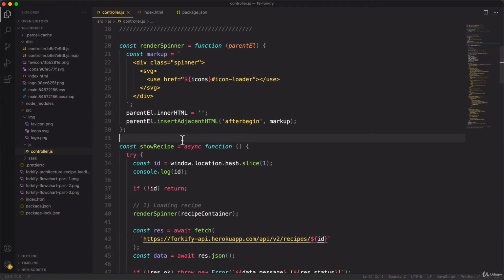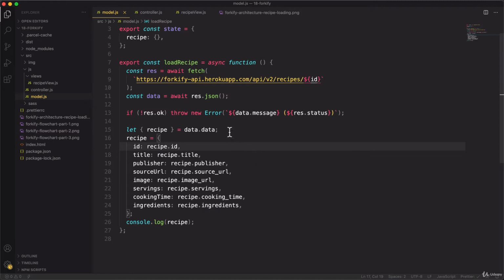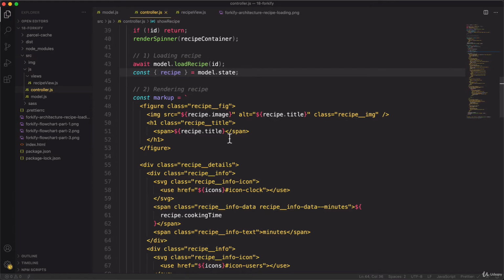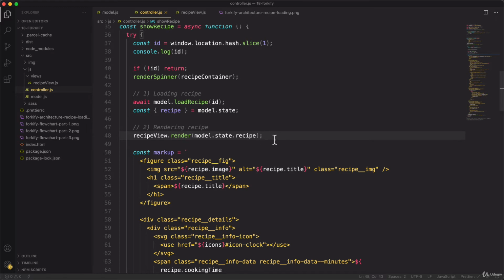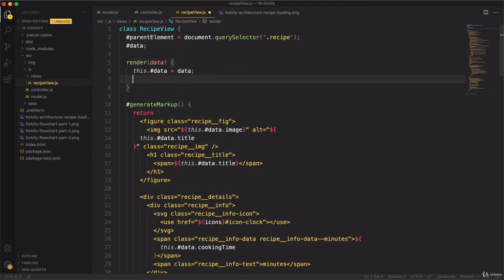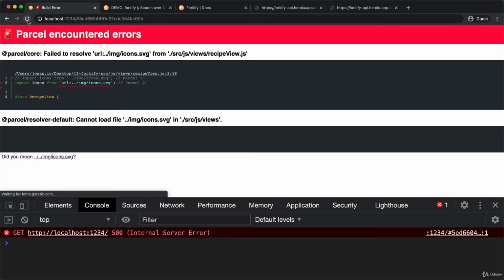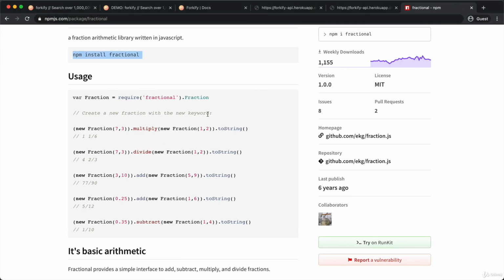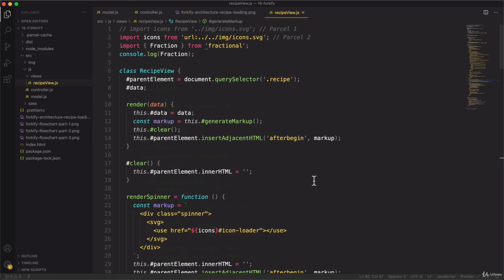282 Refactoring for MVC